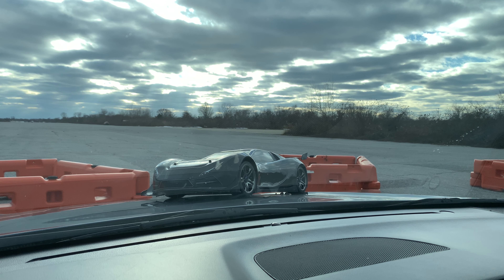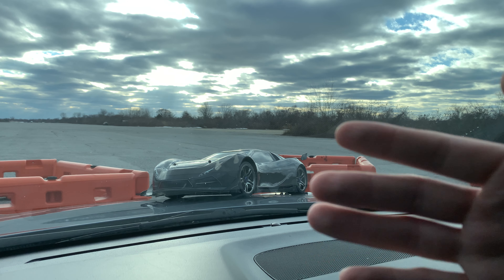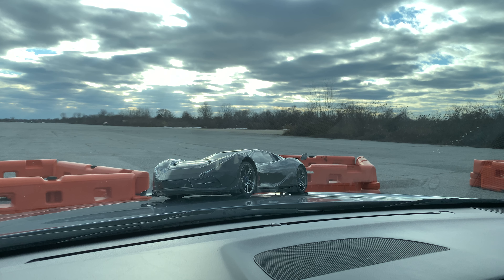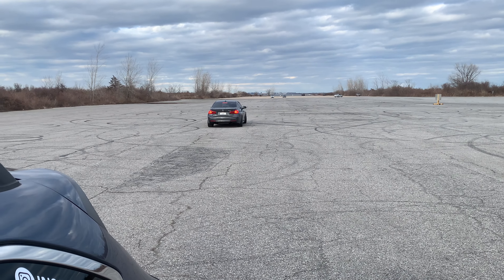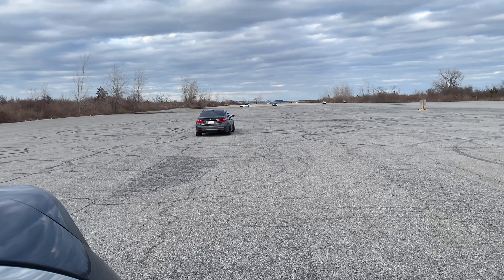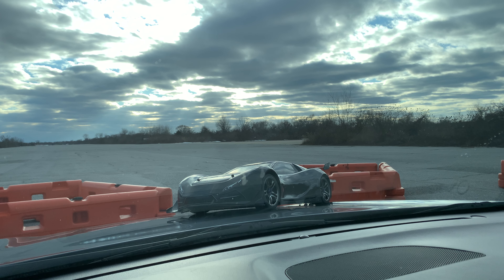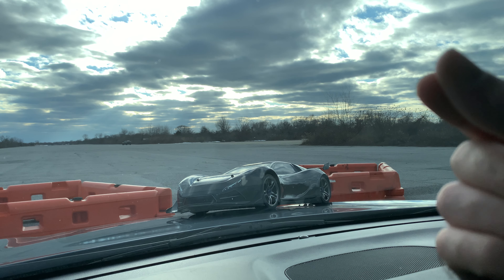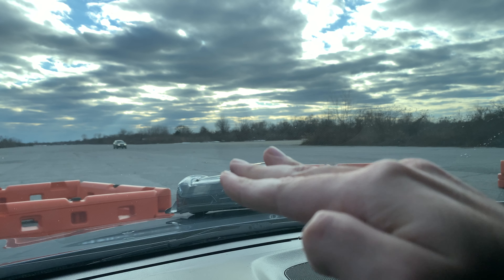UTKU Reviews - Traxxas XO-1 100+ mph RC Car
Here I Review My Personal Traxxas XO-1 RC Car ! I Have Been In The Hobby For A Very Long Time, I Do Have A Dedicated youtube channel INSANE G

RC Car
Radiolink RC6GS V2 6Ch Receiver
Battery & Charger
Lipo Battery ( You Need 2 For The xo1 )